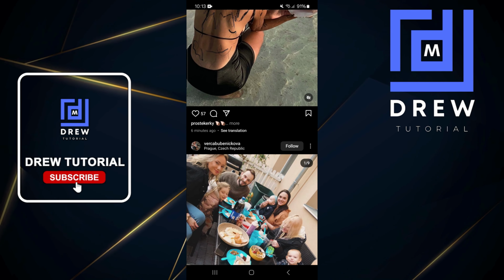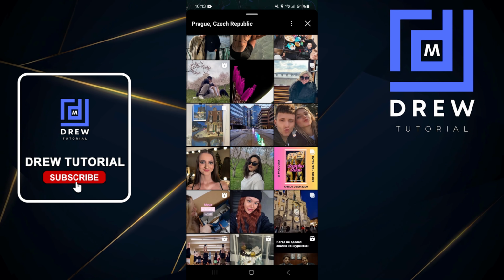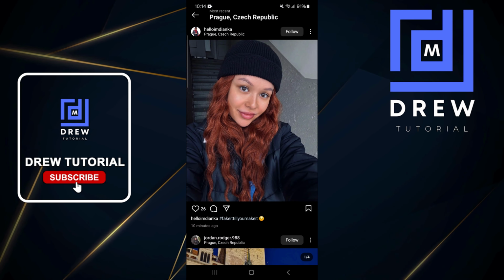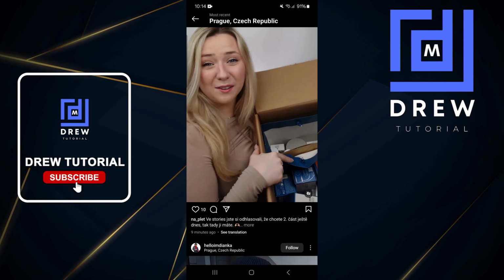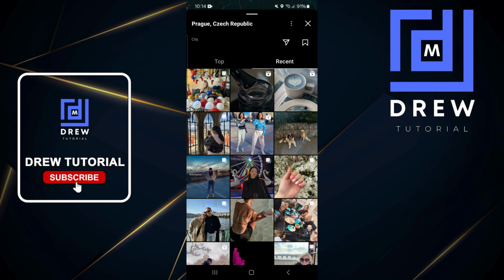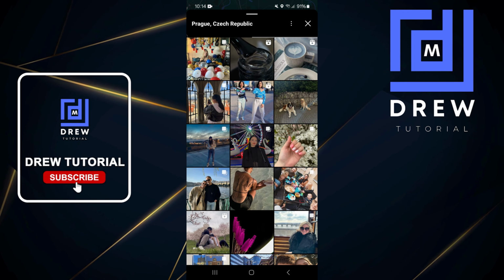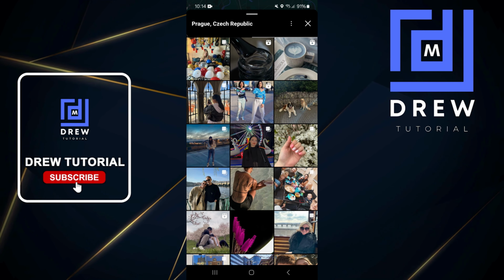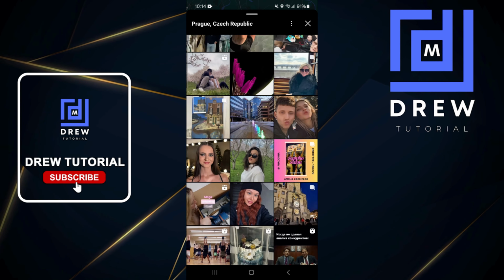How To Check For Nearby Friends On Instagram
In this tutorial, I show you How To Check For Nearby Friends On Instagram.